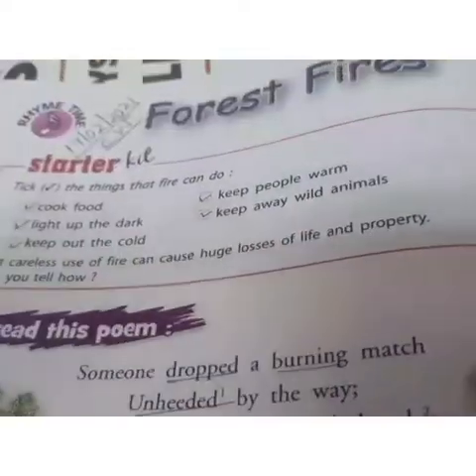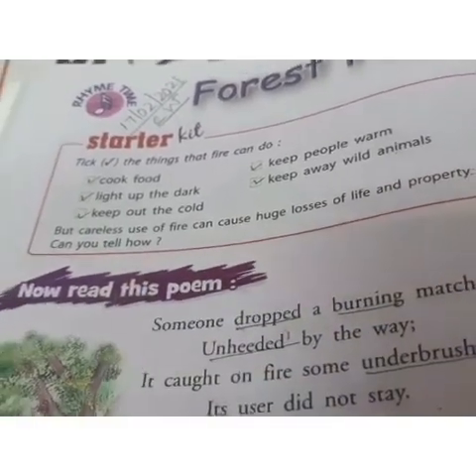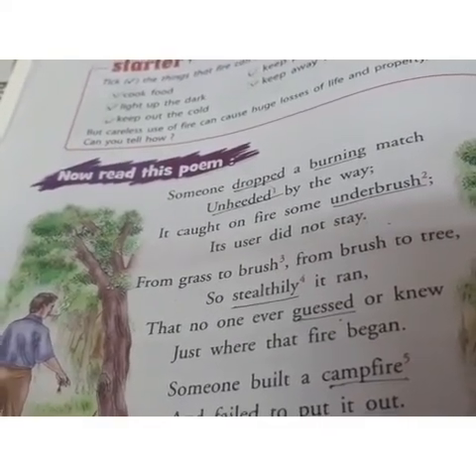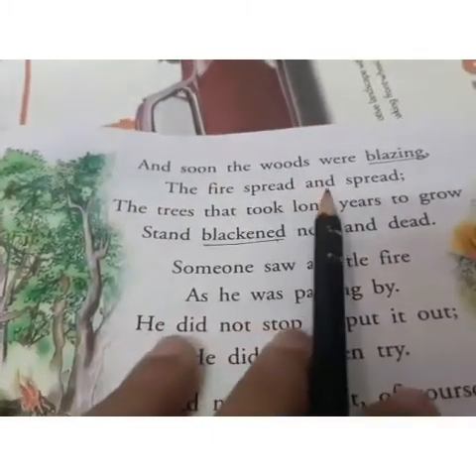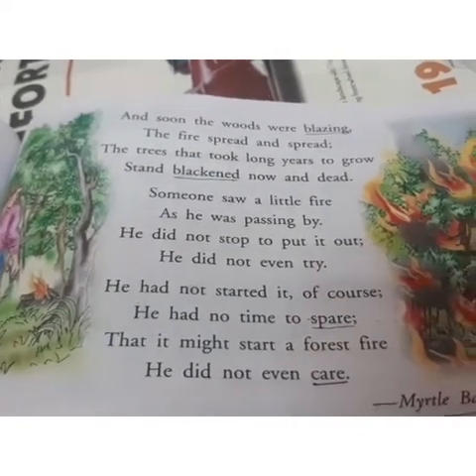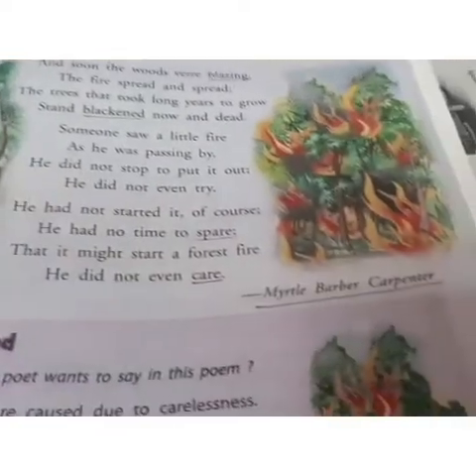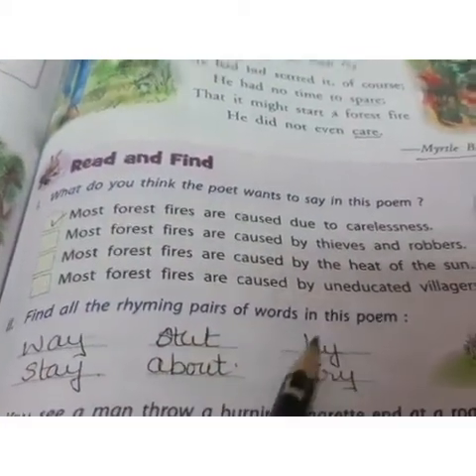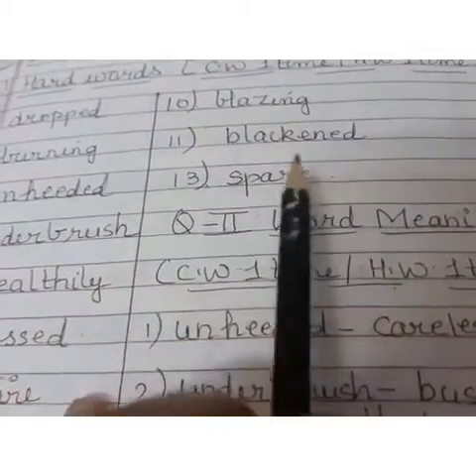STD 5 E R POEM FOREST FIRE